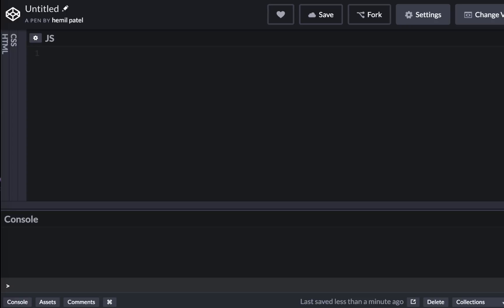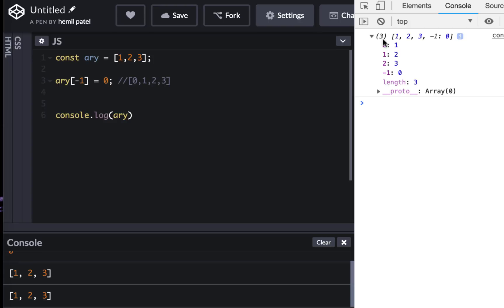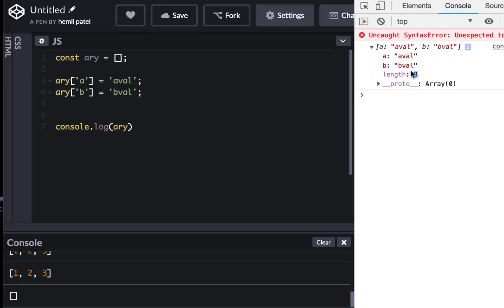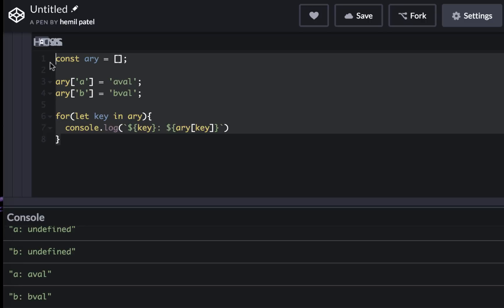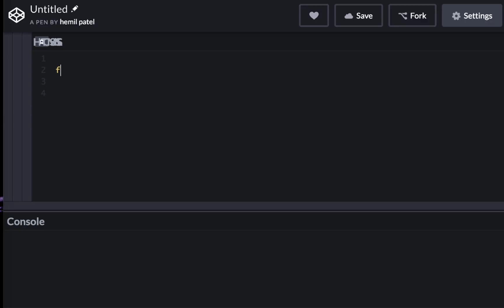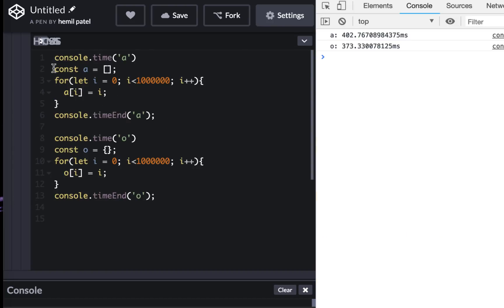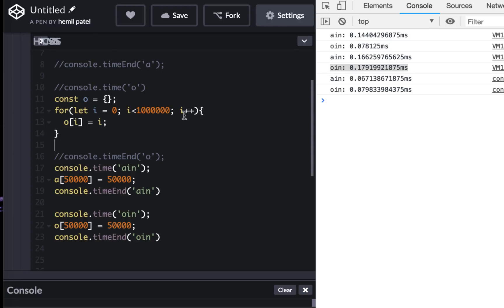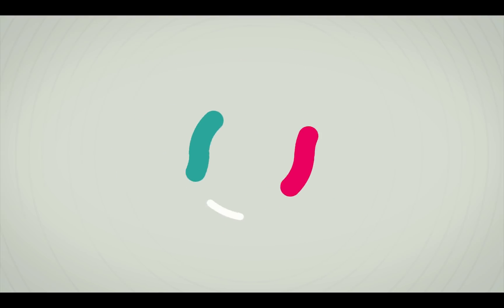Understanding JavaScript Arrays with Negative index and Array performance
Truth about JavaScript Arrays and how they are associative arrays similar to JavaScript Objects and maps.  Compare performance of insert and access and search.